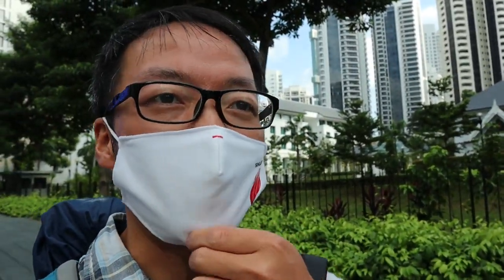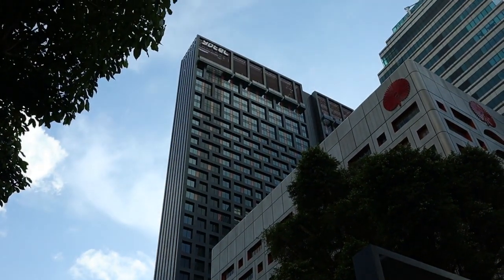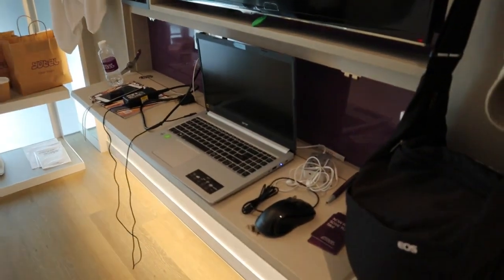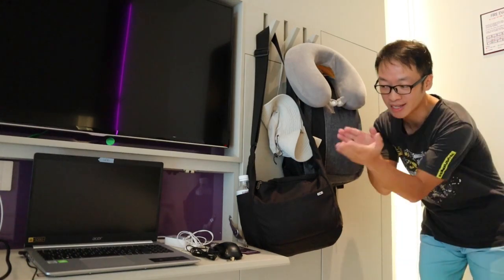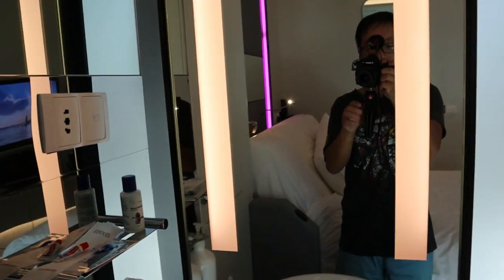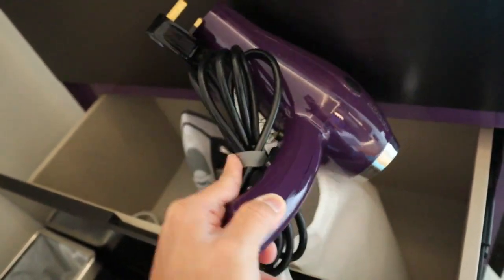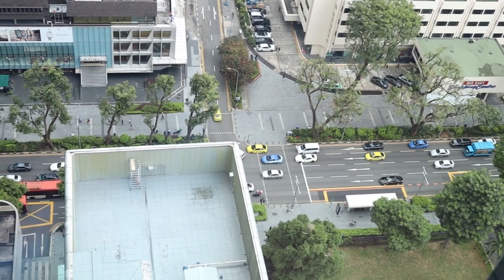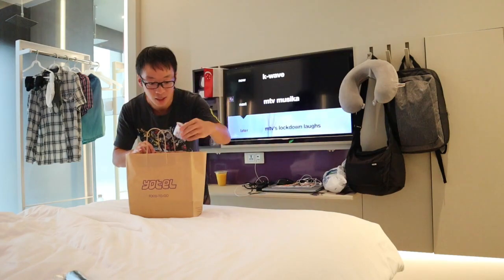【住宿體驗】新加坡烏節路上的新概念酒店-優特爾酒店 YOTEL Singapore Orchard Road Review